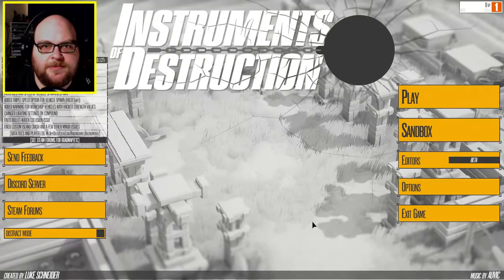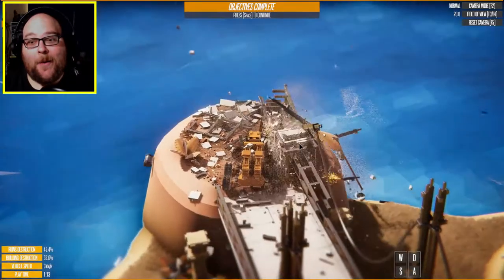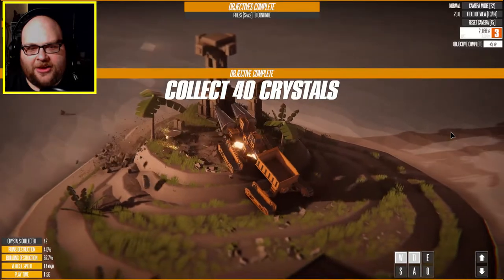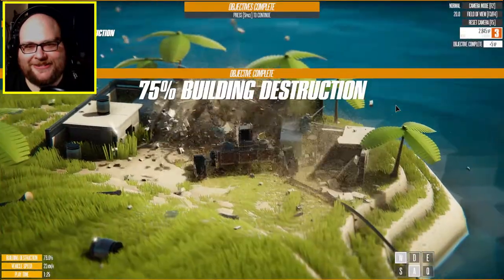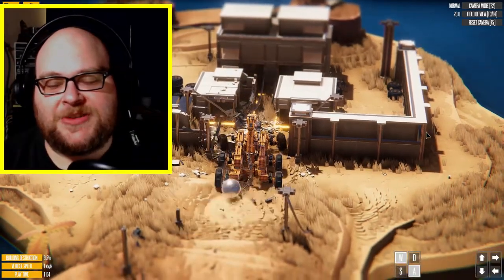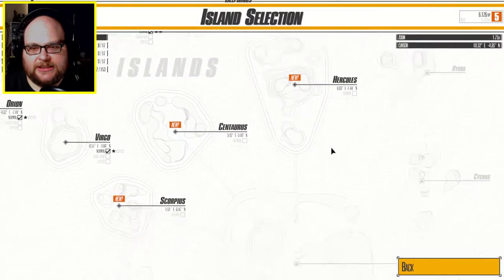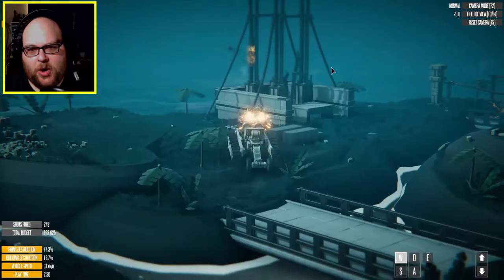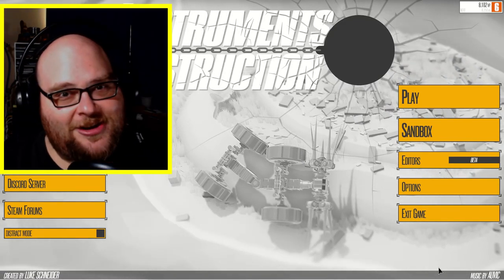My Epic Feast of Mayhem! (Instruments of Destruction)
Welcome to ToucanPlays - It's Whacky Wednesday and that means a random game of the week!  This week we enjoy an epic feast of the most insane destructive devices you can possibly imagine!  Of course the mayhem is 100% guilt free as we are "hired" to destroy anything in our path! I hope you enjoy the video as much as I enjoyed making it.

Thanks to our newest subscriber:  ✨NC Monster Trucks✨ - Welcome to the flock! 🎉
463 Views - Jan 9, 2024

00:00 Introduction
00:19 Island 1 - Pieces
00:55 Island 2 - Draco
01:39 Island 3 - Aquarius
03:00 Island 4 - Libra
04:41 Island 5 - Orion
07:02 Island 6 - Virgo
08:41 Island 7 - Scorpius

Welcome to ToucanPlays, your source for family friendly gaming content!

I enjoy monster trucks, Minecraft, Hot Wheels and lots of other fun games.  I'm an old dude so I get a little nostalgic about Star Wars and Ninja Turtles from time to time.  Hope you enjoy my channel.  Leave me a note if there's a game you'd like to see me play!